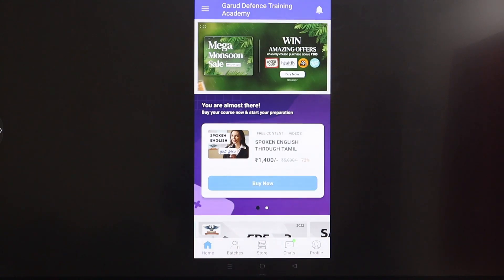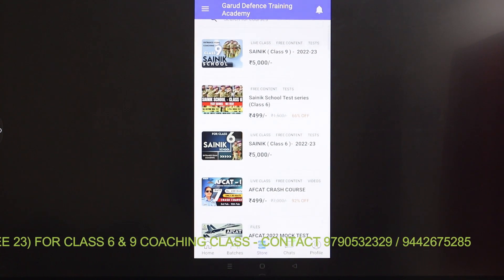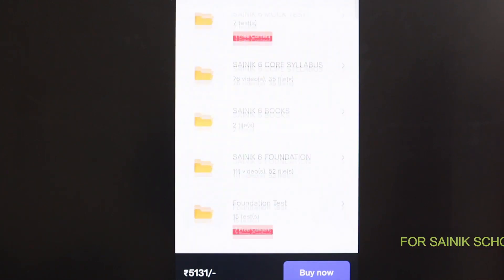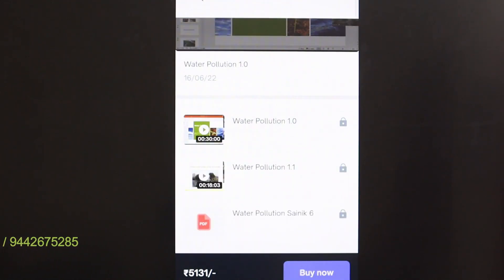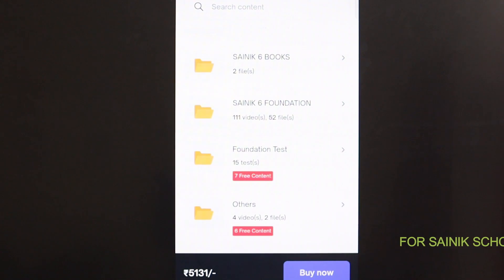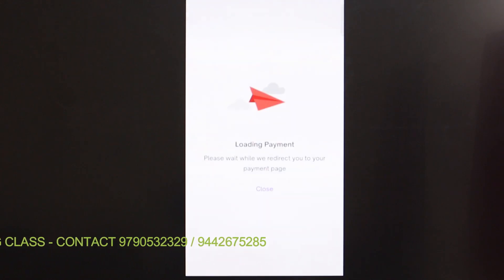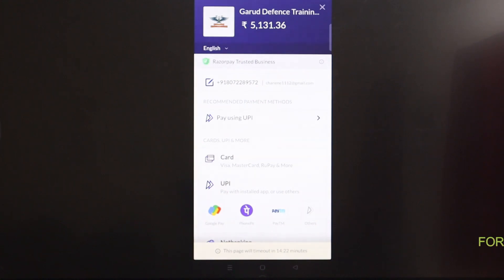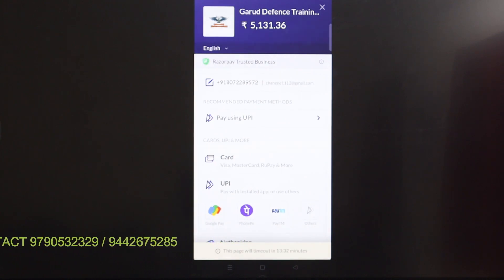DOWNLOAD THIS APP TO ENTER SAINIK SCHOOL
Increase your chance of getting into defence by joining us- register for free @

"TAMILNADU'S NO.1 DEFENCE ACADEMY"

NDA|AFCAT|CDSE|INET|SSB|SOLDIER|AIRMAN|SAILOR|SAINIK|RMS|RIMC